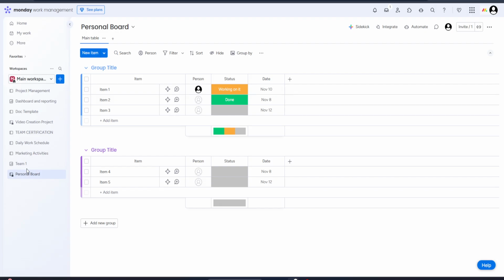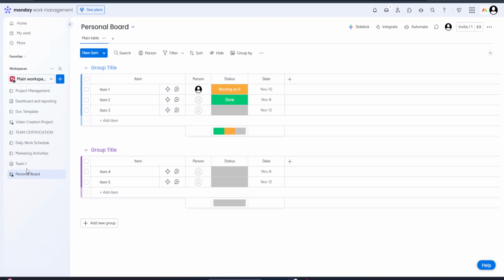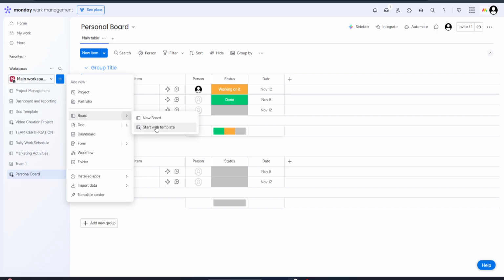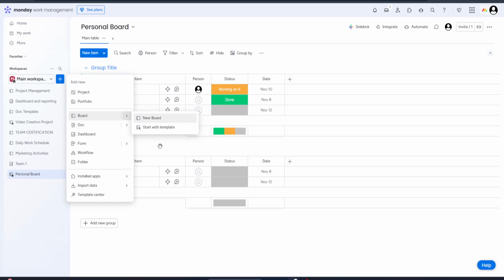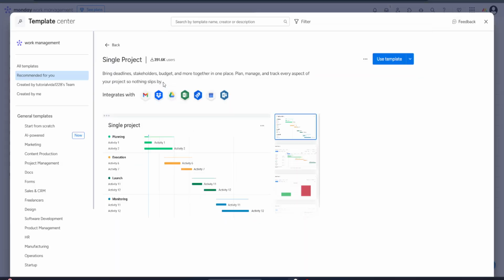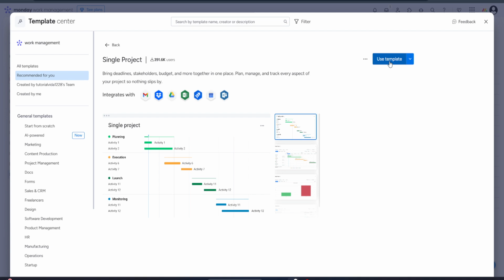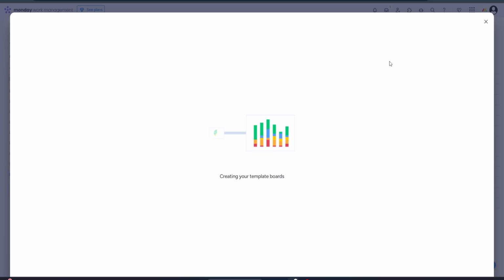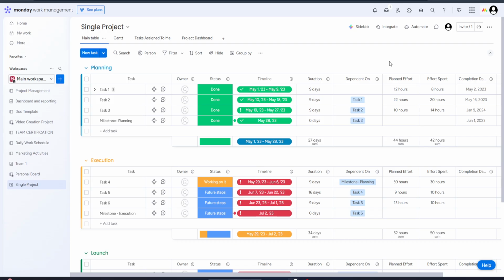How to Create a Personal Board in Monday.com | Step-by-Step Guide 2025